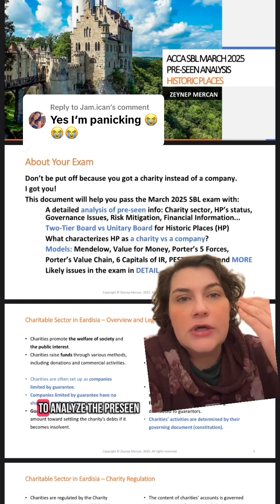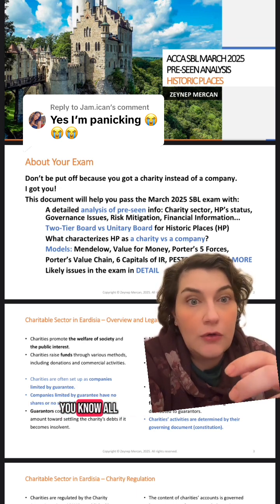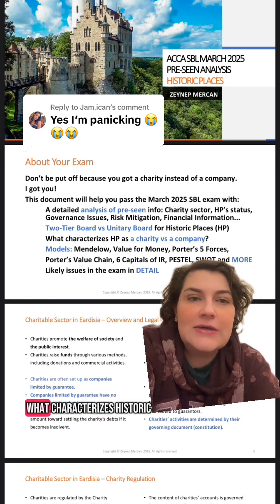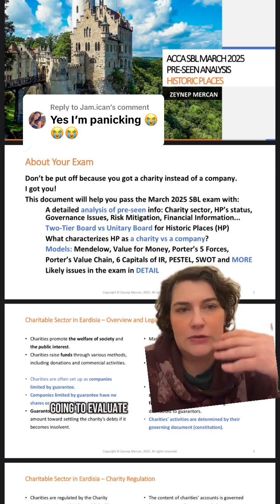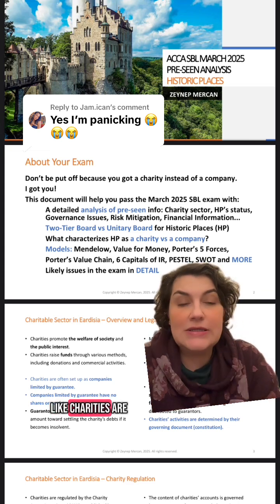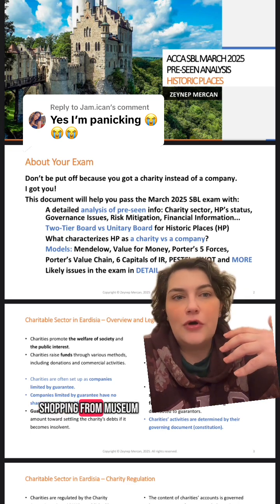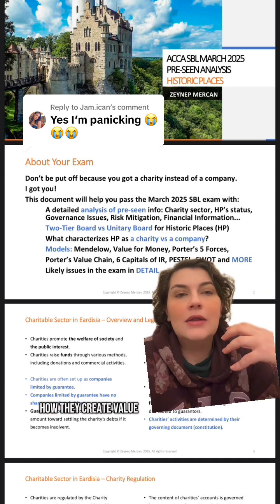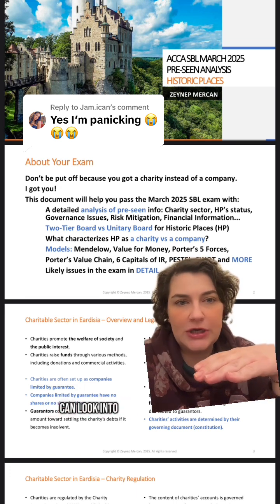Historic Places ACCA SBL March 2025 exam pre-seen information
Watch on your phone or tablet for better screen resolution.
Are you panicking about the ACCA SBL March 2025 exam because you got a charity instead of a company?

The logic is the same but if you're still worried, don't!

80 slides of analysis, models applied to HP & exam tips...

Content:

This document will help you pass the March 2025 SBL exam with:
A detailed analysis of pre-seen info:
Charity sector,
HP's status,
Governance Issues,
Risk Mitigation,
Financial Information...
Two-Tier Board vs Unitary Board for Historic Places (HP)
What characterizes HP as a charity vs a company?
Models:
Mendelow Stakeholder Analysis,
Value for Money: 3Es,
Porter’s 5 Forces,
Porter’s Value Chain,
6 Capitals of IR,
PESTEL,
SWOT
And more...
Likely issues in the exam in DETAIL

80 slides of analysis & exam tips not including the cover/disclaimer/end page